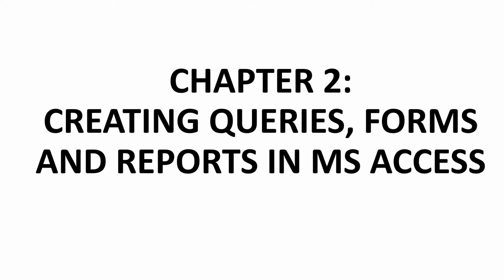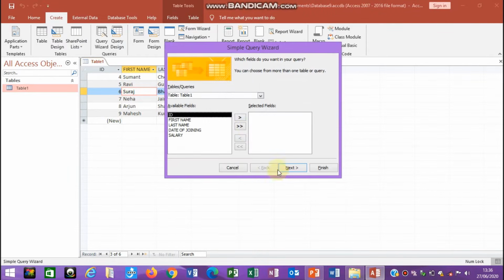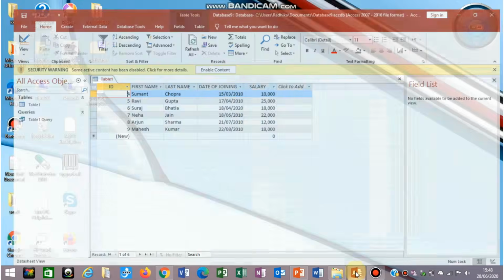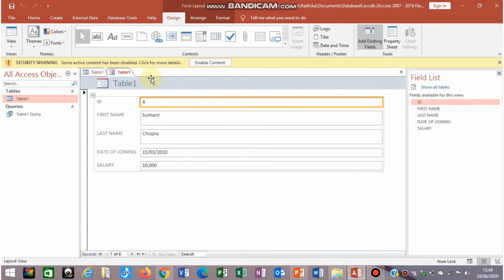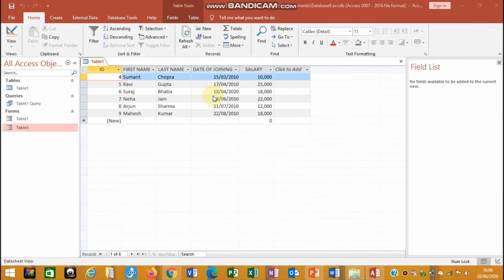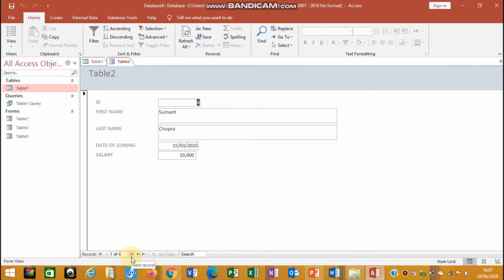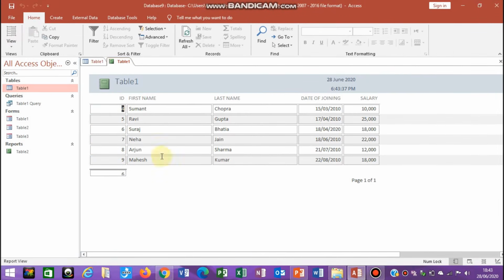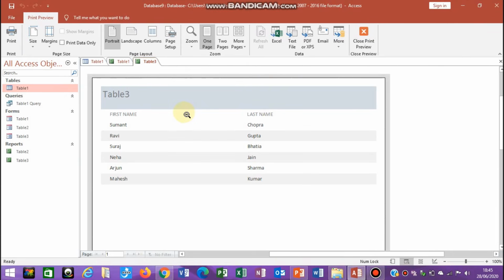CLASS 8 - CHAPTER 2 - CREATING QUERIES,FORMS AND REPORTS IN MS-ACCESS